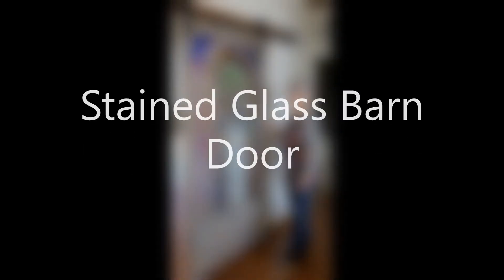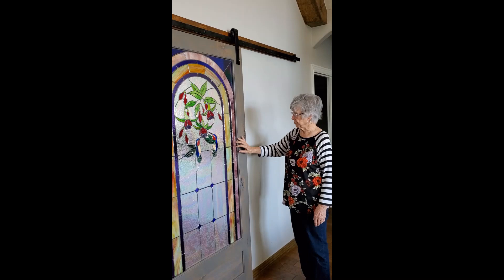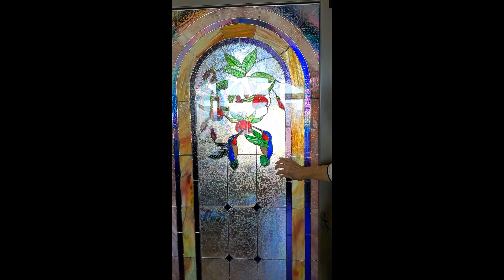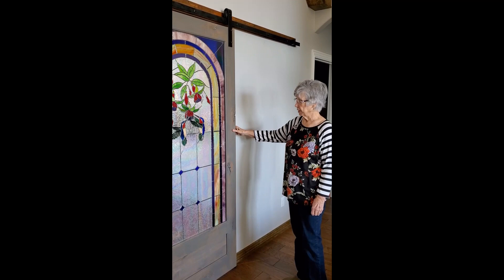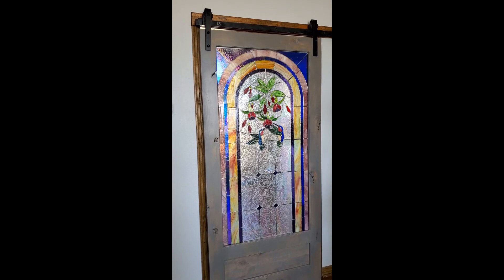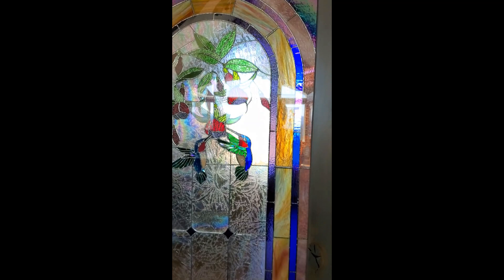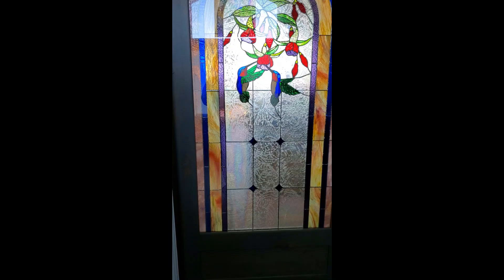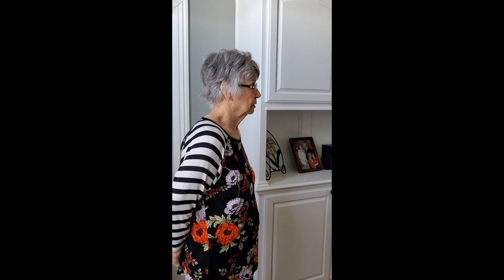Stained Glass Barn Door 2